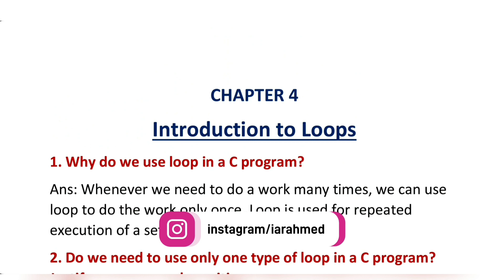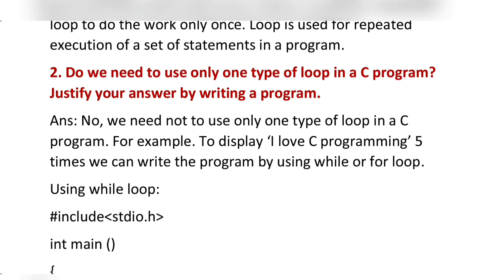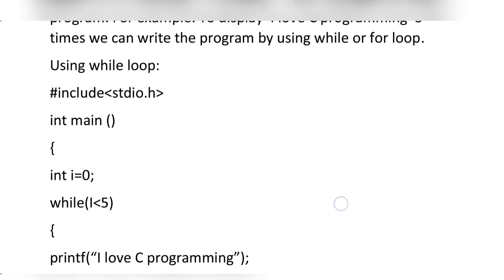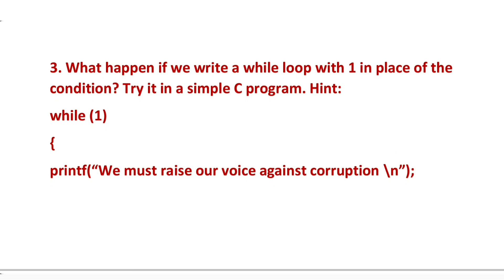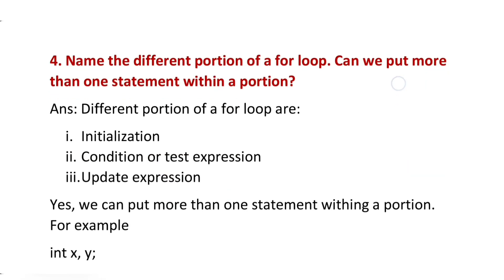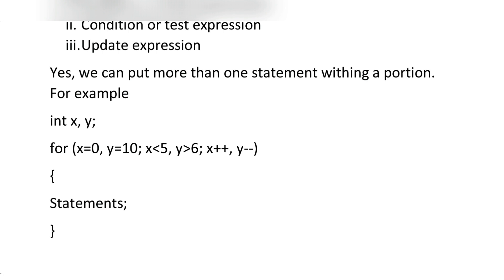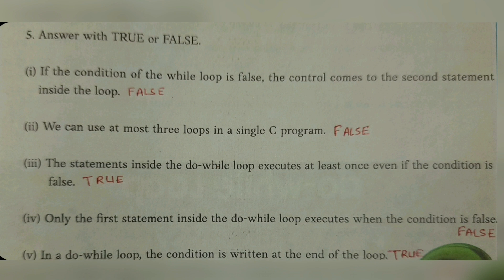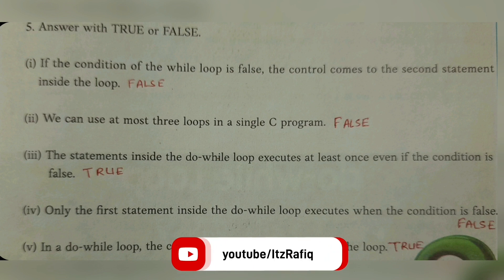Introduction to Loops Chapter 4 Question Answers - Class 10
Class 10 Chapter 4 Computer Science Solved Answers